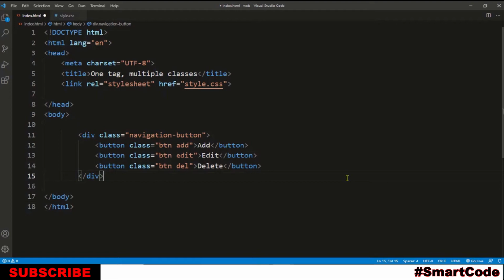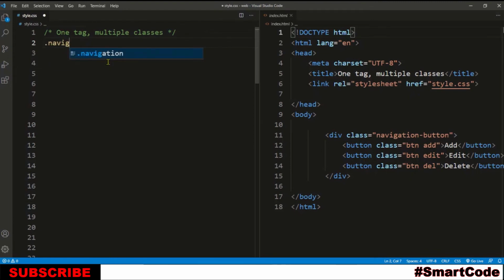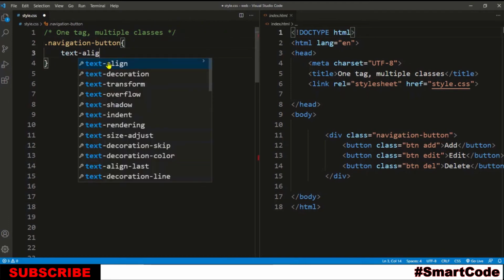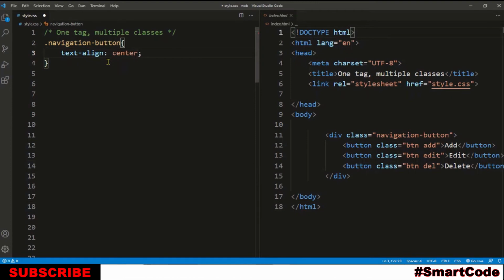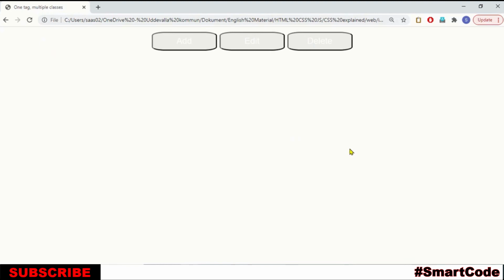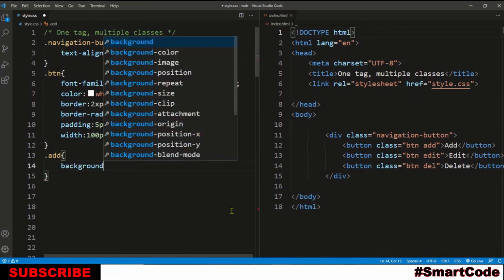One tag multiple classes | CSS explained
Hello everyone!

So in this short tutorial you will learn how to work with multiple classes in css. Working with multiple class will enable you to achive design with similarities and differences.

I hope you like the tutorial.